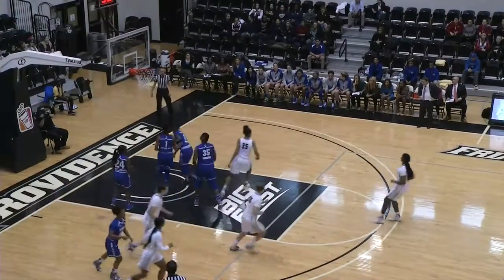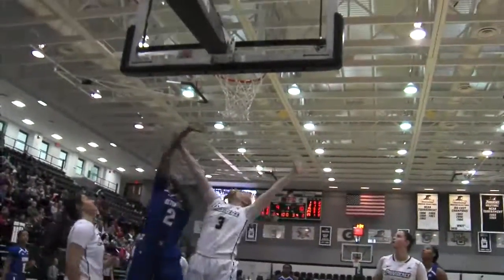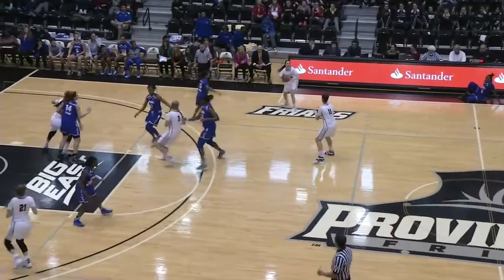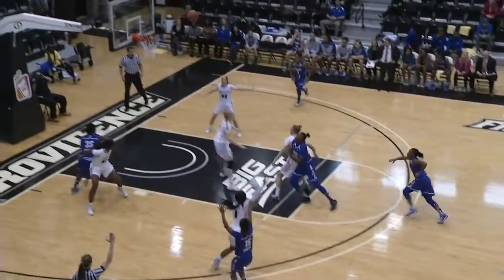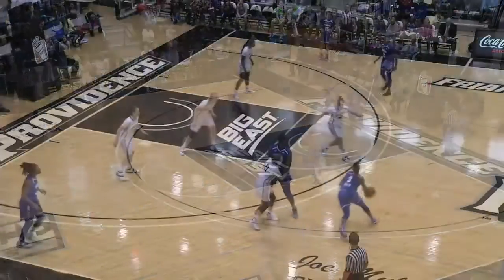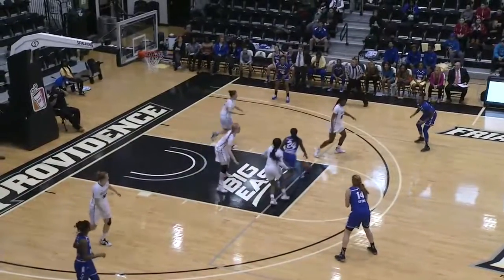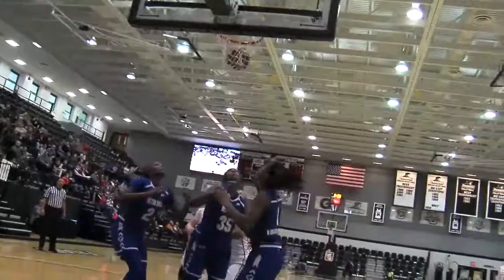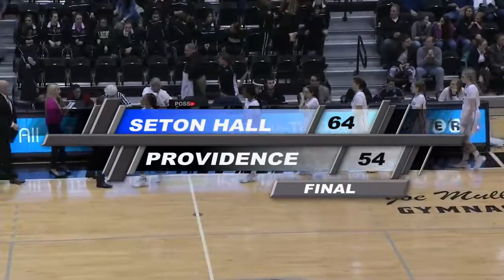Friars vs Seton Hall Game Highlights 12/29/15